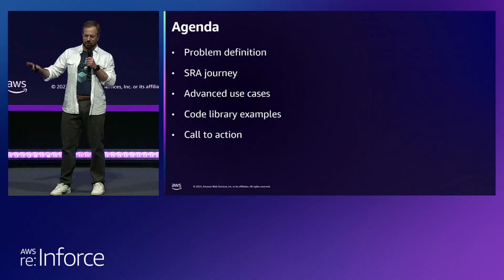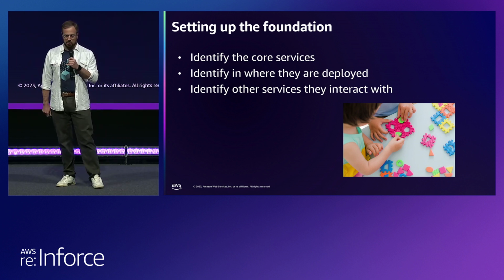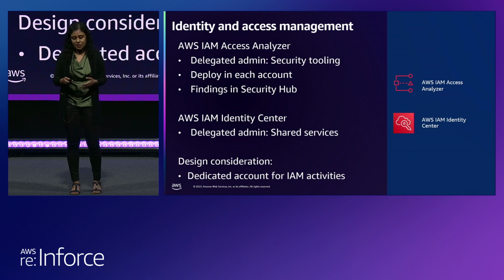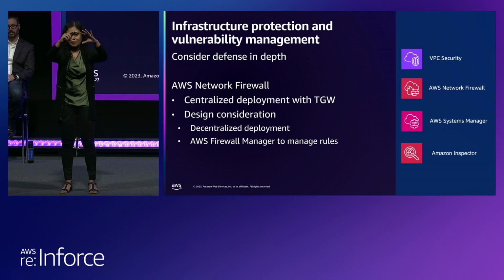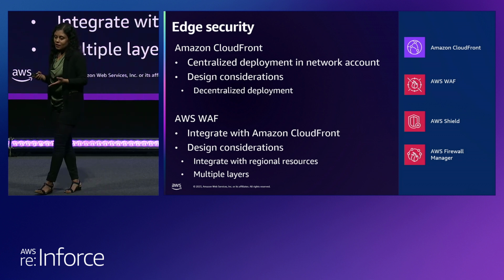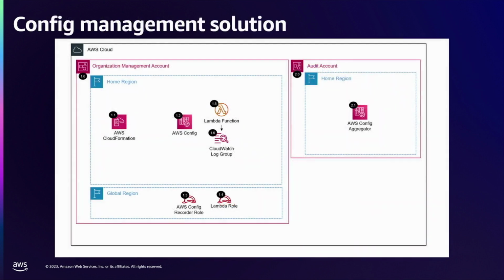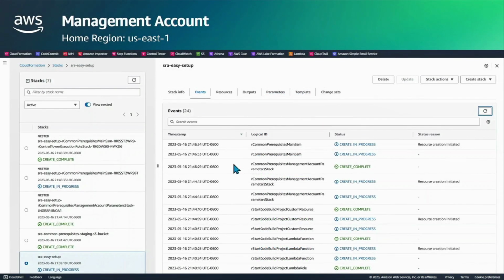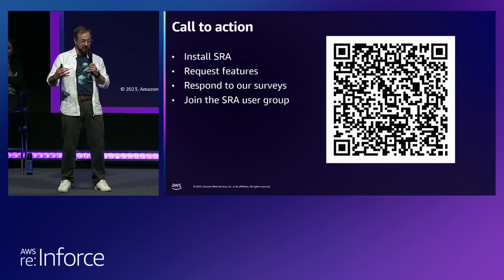AWS re:Inforce 2023 - Plan and deploy your own security architecture based on the AWS SRA (GRC307)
The AWS Security Reference Architecture (AWS SRA) is a holistic set of guidelines for deploying the full complement of AWS security services in a multi-account environment. AWS SRA is an end state representation of a strong baseline environment; however, customers are often unsure how to start the journey. In this session, review some logical first steps to plan out your journey, consider critical milestones and the input required to achieve them, and then explore some examples of how to use the AWS SRA code repository to deploy the infrastructure. Receive guidance from AWS experts who have worked with many enterprise customers to build their security architectures on AWS.